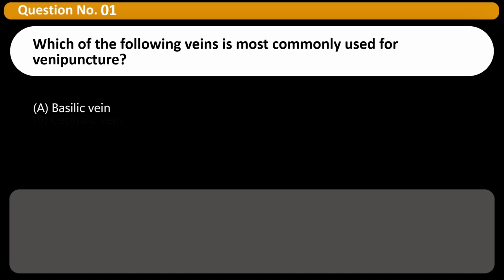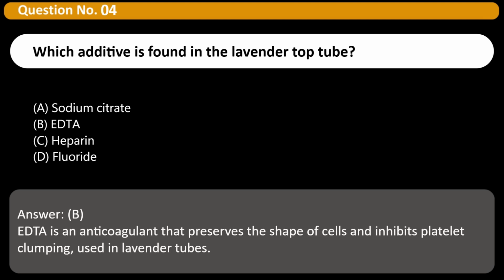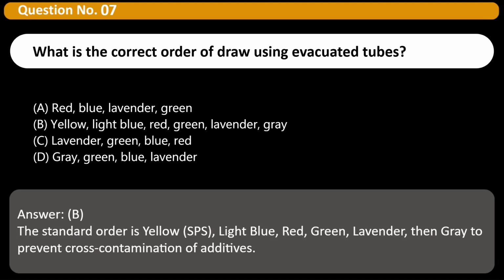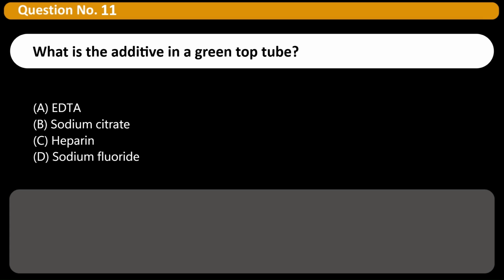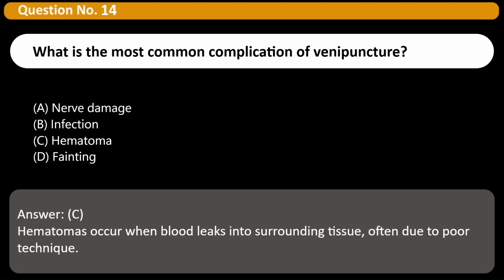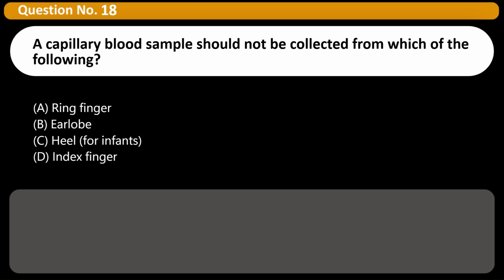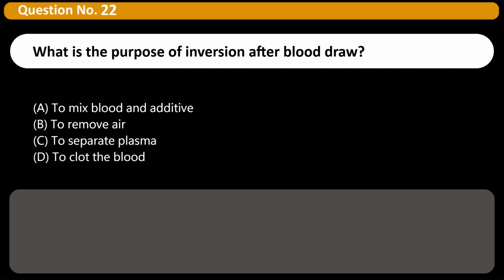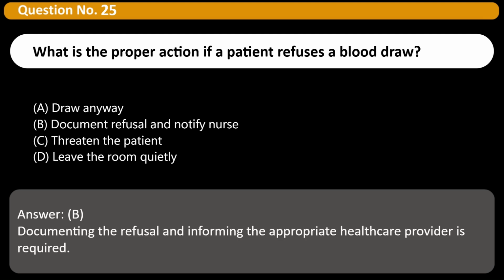ASCP Phlebotomy Technician Exam Practice Test 2025 | Updated Questions & Answers to Pass the Exam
Welcome to MyFinalExamPrep! In this video, we present a complete ASCP Phlebotomy Technician (PBT) Exam Practice Test 2025 with updated and real-style questions and answers to help you prepare thoroughly for your certification.

The ASCP Phlebotomy Technician Certification Exam is a crucial step toward becoming a certified healthcare professional. This video includes multiple-choice questions with detailed explanations, reflecting the most current exam format and competencies outlined by the American Society for Clinical Pathology (ASCP) for 2025.

💉 What You'll Learn in This Video:

Proper blood collection procedures (venipuncture & capillary)

Order of draw and tube additives

Specimen labeling, transport, and processing

Patient identification and safety

Infection control and standard precautions

Common errors and troubleshooting techniques

Whether you’re a recent graduate, medical assistant, or phlebotomy trainee, this ASCP PBT practice test is a valuable resource to test your knowledge, build confidence, and get exam-ready. The questions are carefully designed to simulate the real ASCP exam so you can assess your readiness and maximize your score on test day.